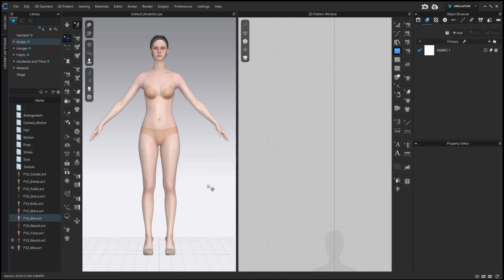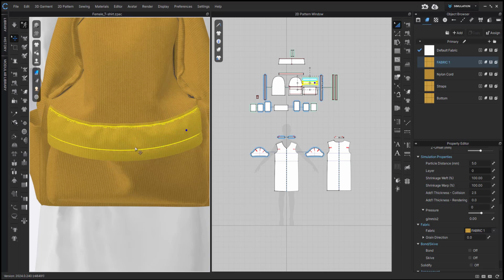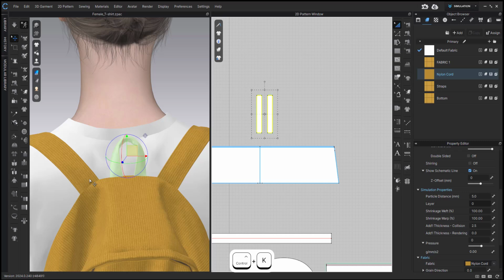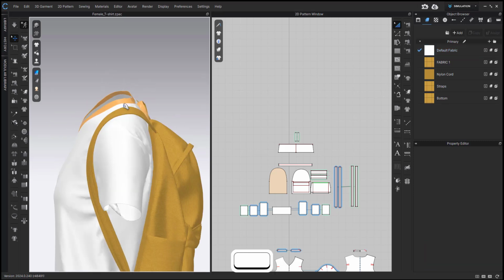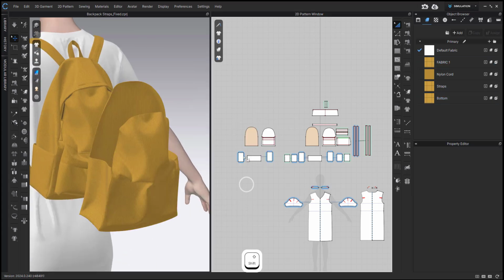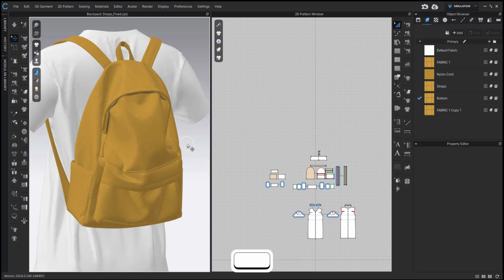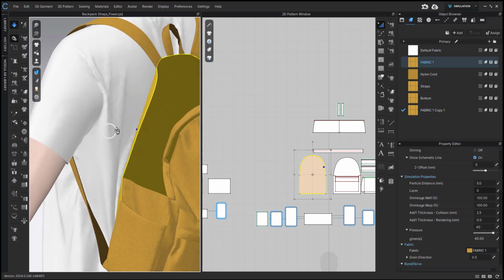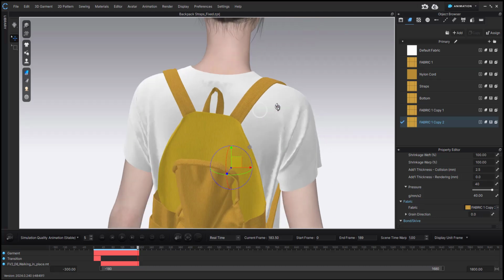CLO 3D | Stabilize Backpack in Animation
In this video I am sharing some tips on how to stabilize backpack in animation.

These tips are not to be used if you intend to create garments for real life production or are planning to use the garments in other software like Unreal Engine, Blender, Daz3D etc. I don't know how using these tips would affect the garments once they are exported from CLO and simulated in other software. Even if the simulations are good in CLO, doesn't mean they will work the same way in other software. Please be mindful about the application of these tips depending on the context of your work.